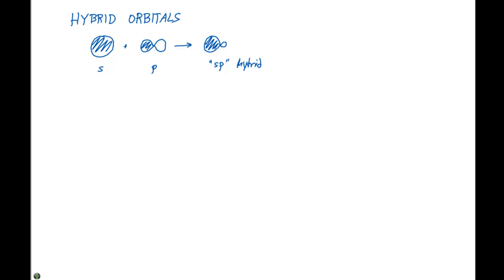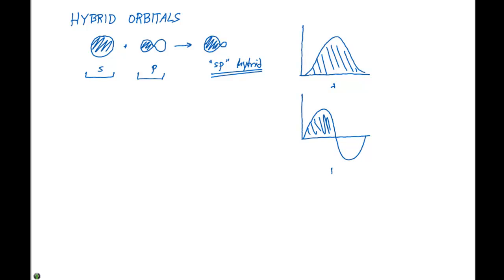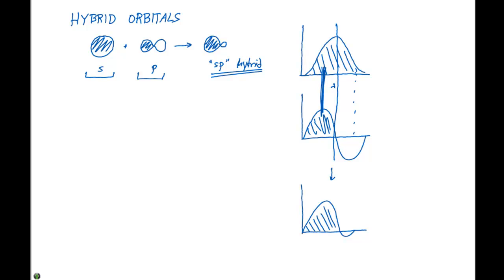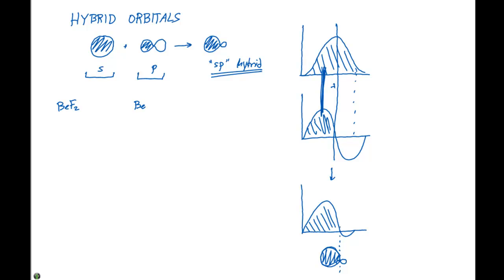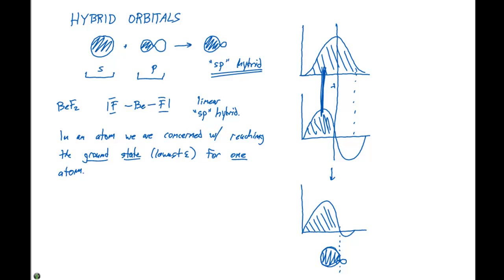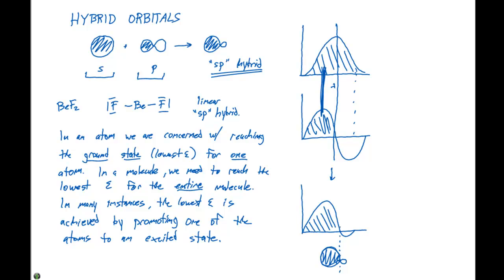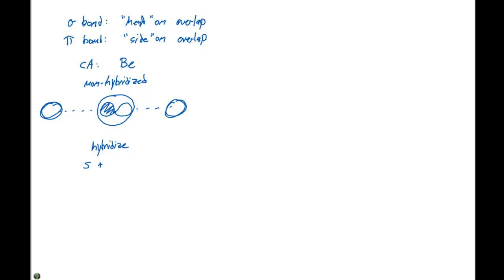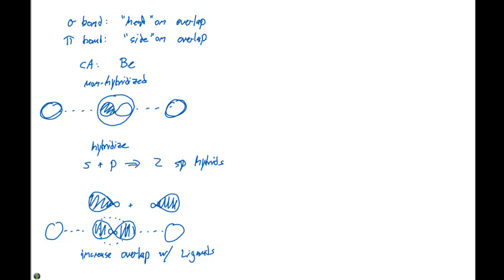9.5 Hybrid Orbitals